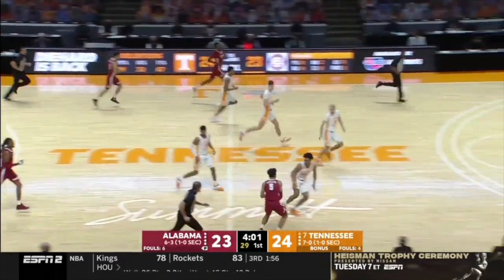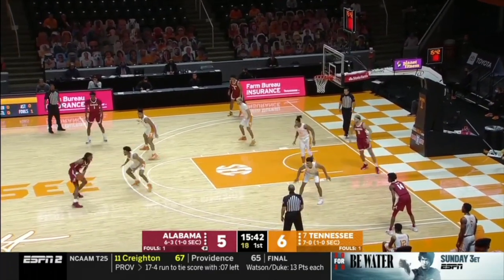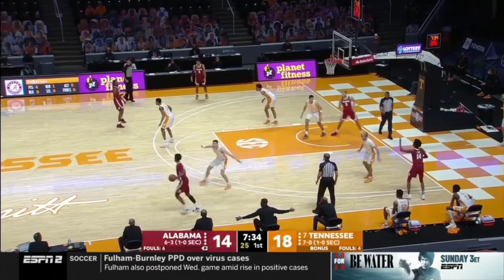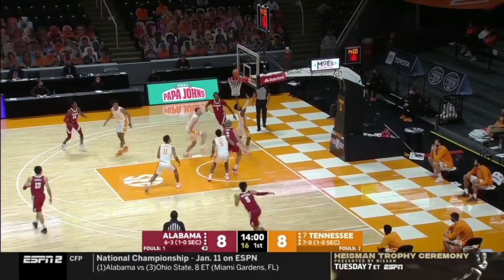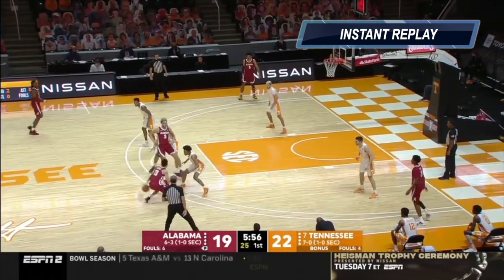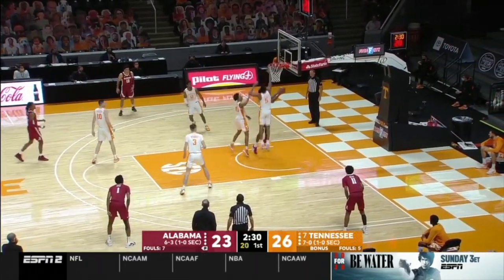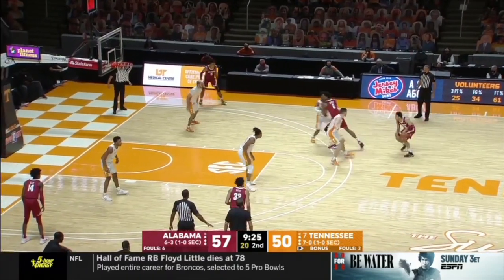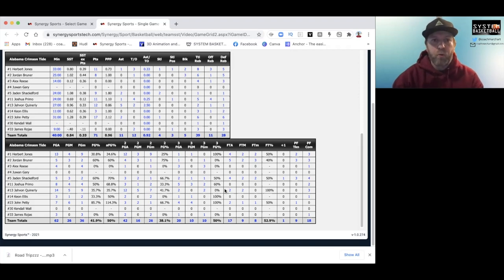Nate Oats Drive and Space Offense Breakdown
Nate Oats of University Alabama Basketball Drive and Space Offense Breakdown in their upset victor over the Tennesse Volunteers on 1/2/2021. We will show you how he exploits the University of Tennessee switch defense.

Breakdown by Coach Marc Hart of System Basketball.

0:00 Start
0:55 Entries
1:47 Flow Transition
2:52 Exploiting the Switching Defense
4:07 Isolations
4:53 Recap Stats of Game
5:56 Outro